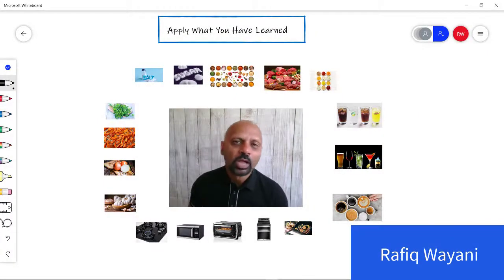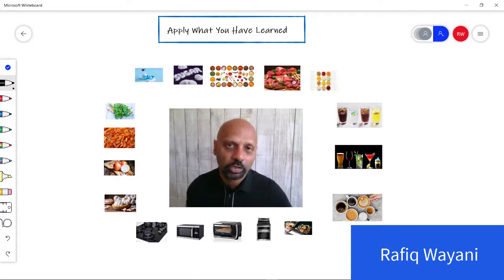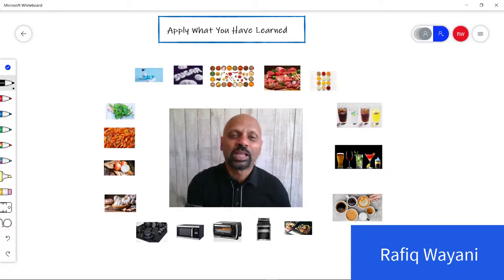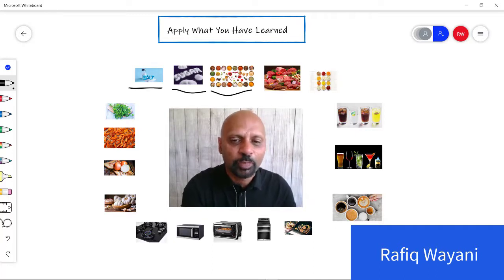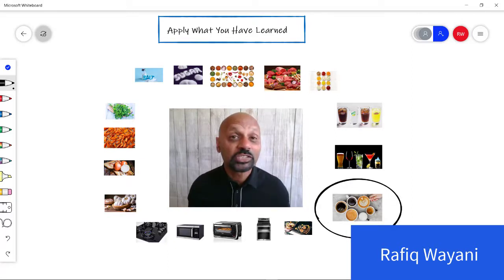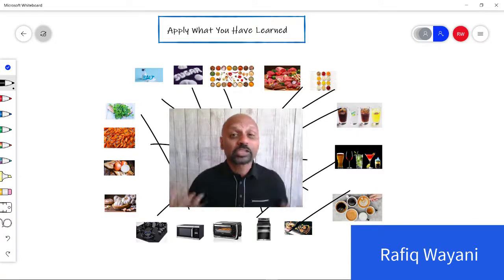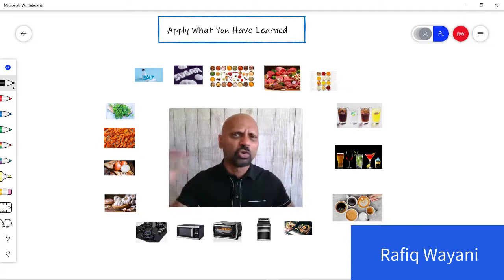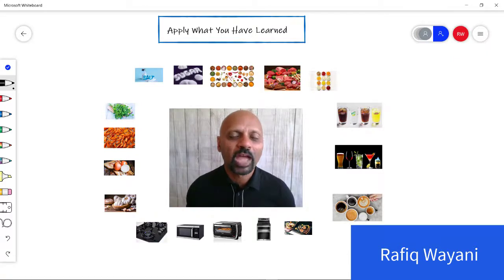Importance Of Applying Your Knowledge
During this discussion, expert instructor Rafiq Wayani talks about the importance of knowing how to apply what you have learned.